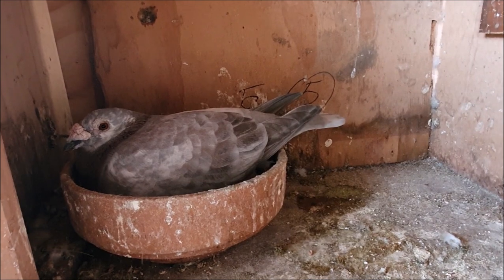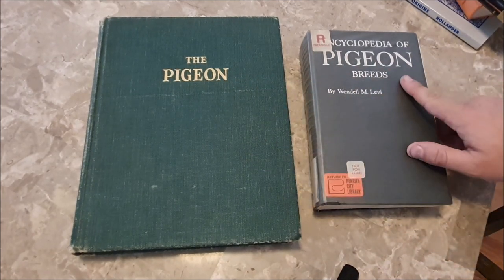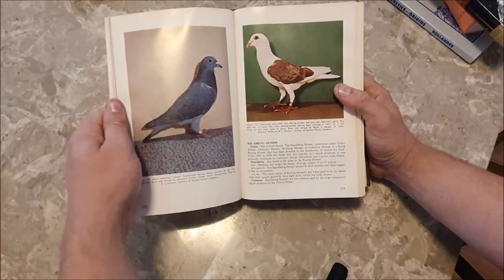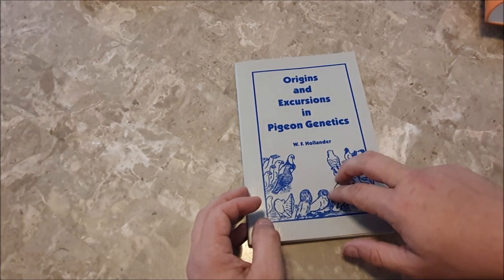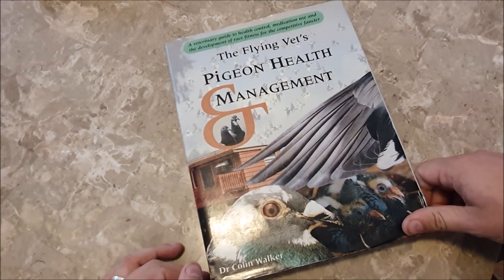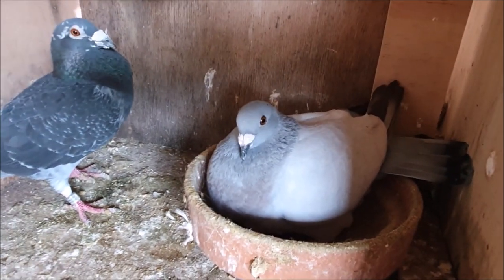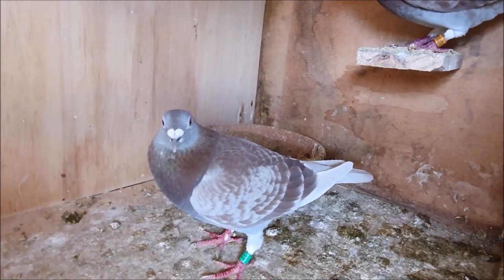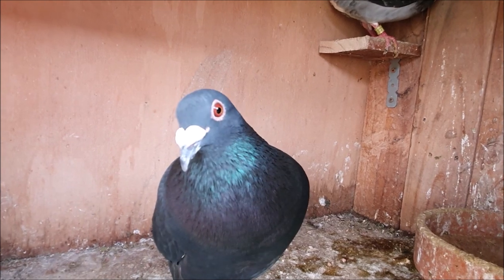A look at the pigeons (and pigeon book recommendations!)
Today, we take a look at the breeding pigeons, and I review some excellent pigeon books.
📘📕MY BOOK RECOMMENDATIONS📕📘:
The Pigeon (Levi)
Encyclopedia of Pigeon Breeds (Levi)
Pigeon Genetics Origins (Hollander)
Pigeon Genetics (Sell)
Pigeon Health and Management (Walker)

Recessive Opals: 0:00
The Pigeon (Levi): 1:11
Encyclopedia of Pigeon Breeds (Levi): 2:38
Pigeon Genetics Origins (Hollander): 3:24
Pigeon Genetics (Sell): 4:15
Pigeon Health and Management (Walker): 4:56
Recessive Reds: 6:10
Barless: 6:36
Almond: 7:23
Red Checks: 7:52
Brown Project: 8:10